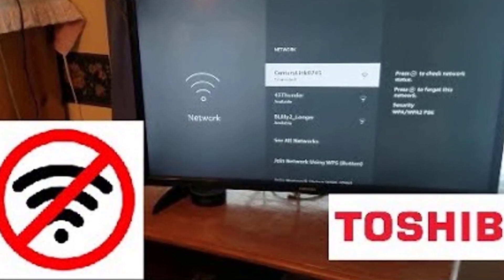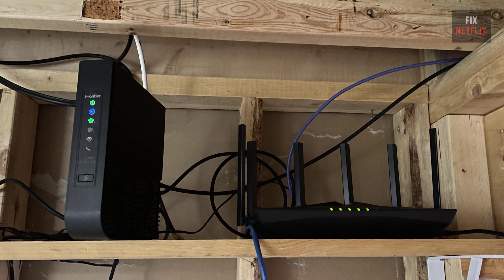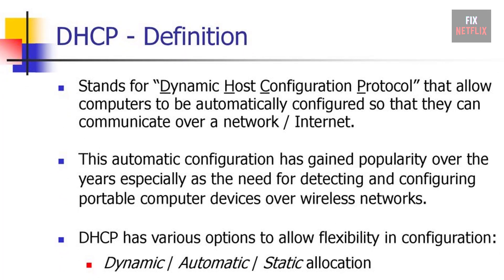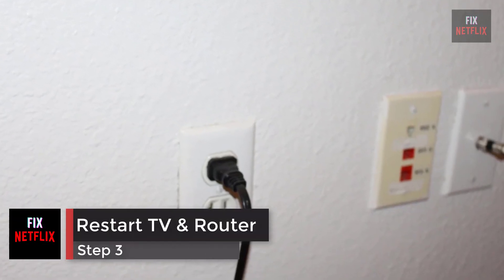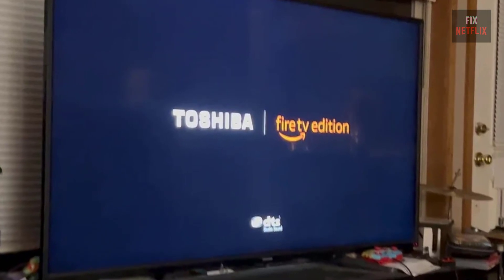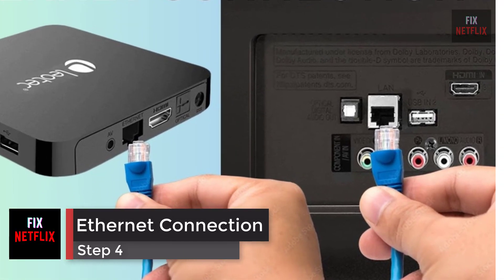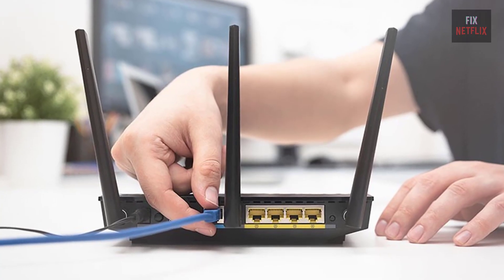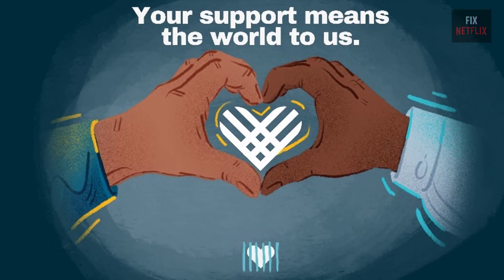How to Fix Toshiba TV Wi-Fi Connection Issues: Easy Troubleshooting Guide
Is your Toshiba TV having trouble connecting to Wi-Fi? You're not alone! In this video, we'll guide you through easy and effective troubleshooting steps to fix your Toshiba TV's Wi-Fi connection issues. From checking network settings to resolving connectivity problems, we'll cover everything you need to know to get your Toshiba TV back online and streaming smoothly.

What You'll Learn:

Diagnosing Toshiba TV Wi-Fi connection problems
Adjusting Wi-Fi settings on your Toshiba TV
Resolving network errors
Troubleshooting wireless issues
Ensuring a stable internet connection for your Toshiba TV